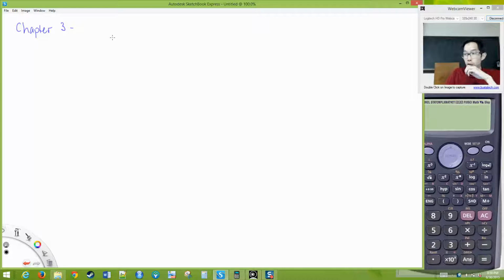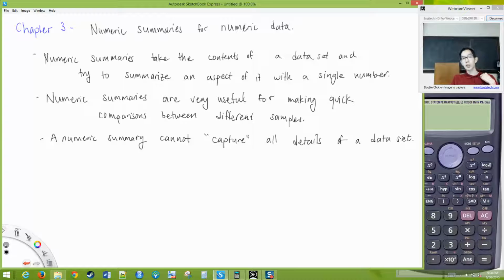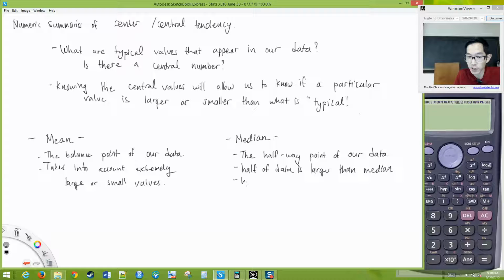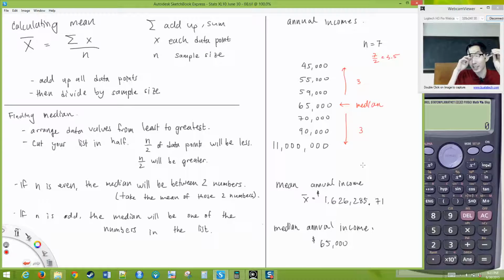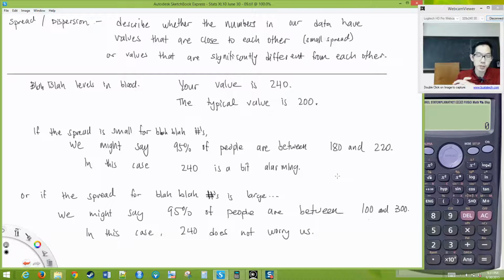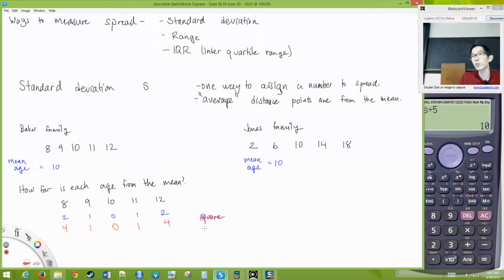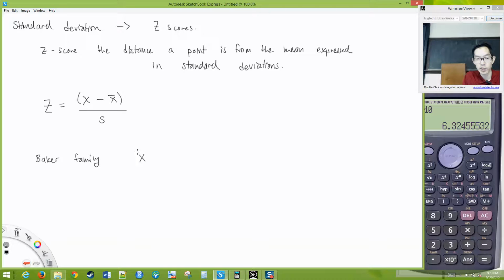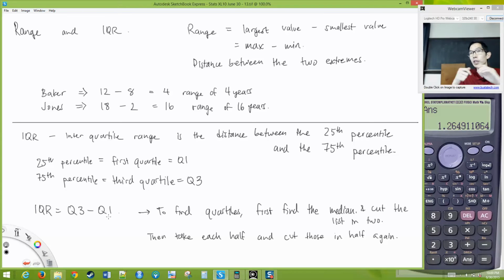Stats XL10 Lecture June 30, 2015 Part 2